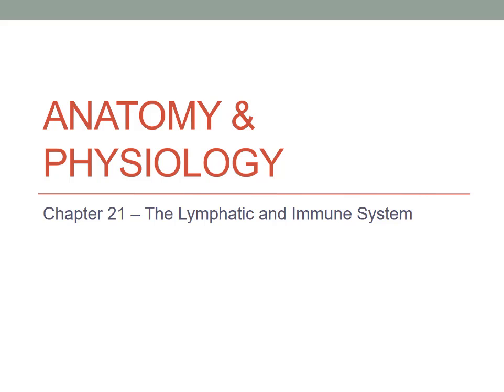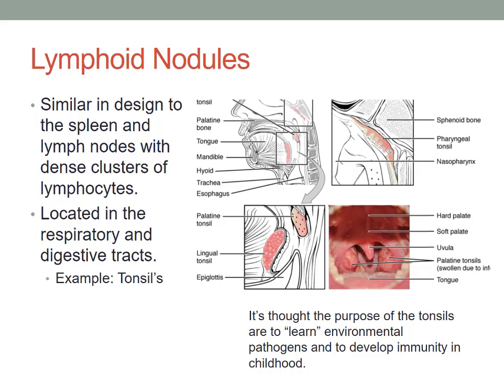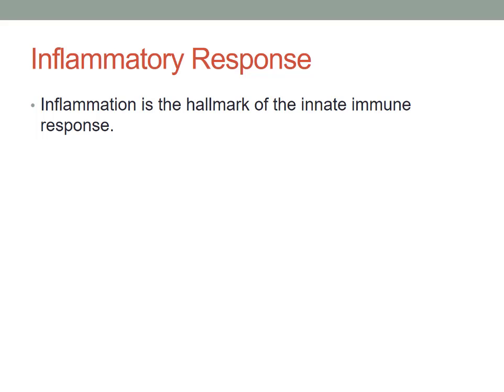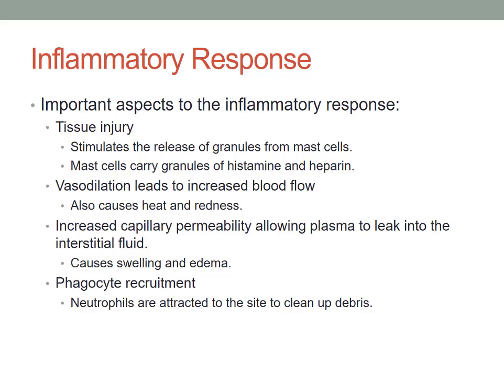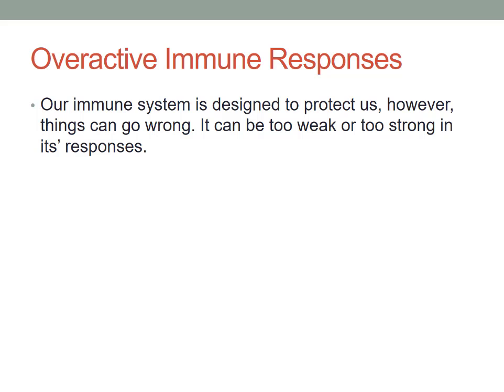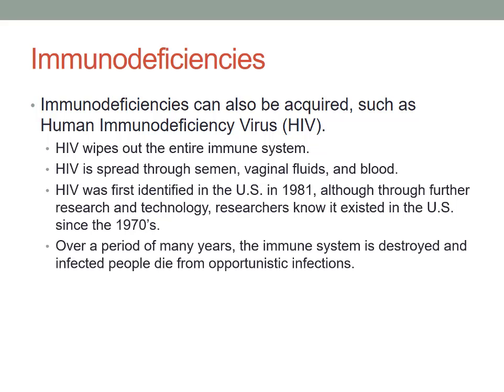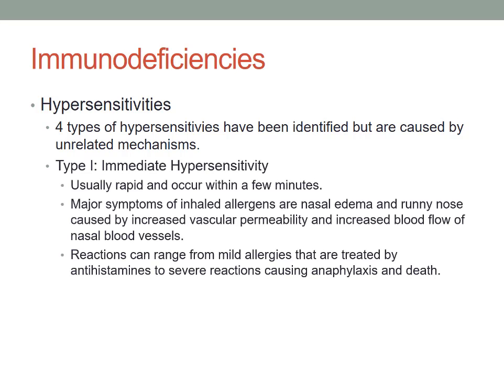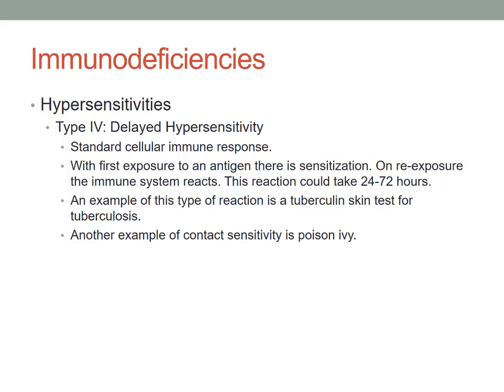Anatomy and Physiology Chapter 21 The Lymphatic and Immune System part 2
Pre-Paramedic Anatomy & Physiology